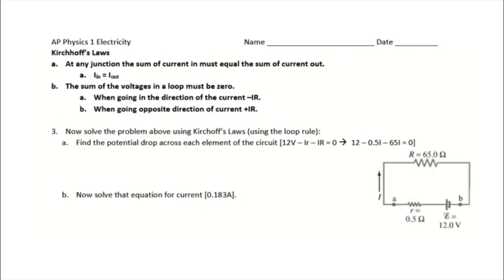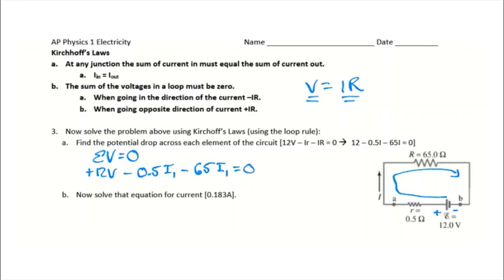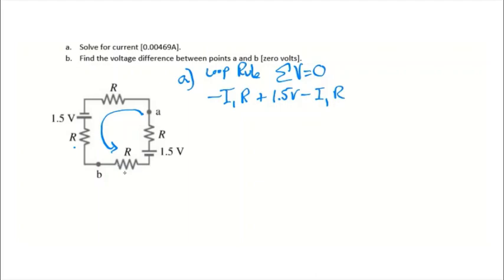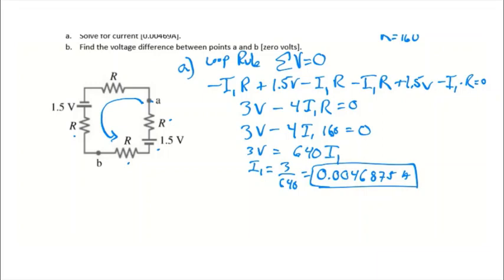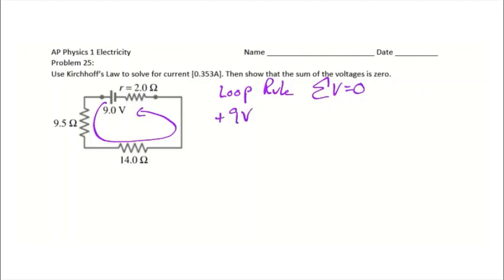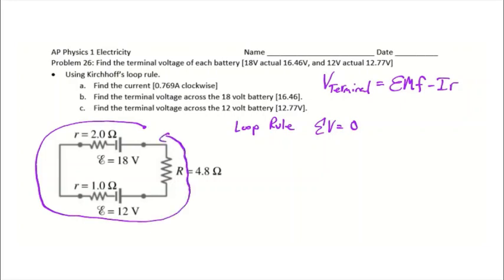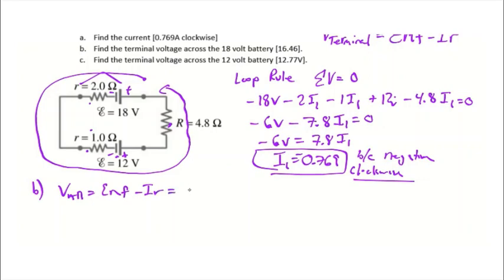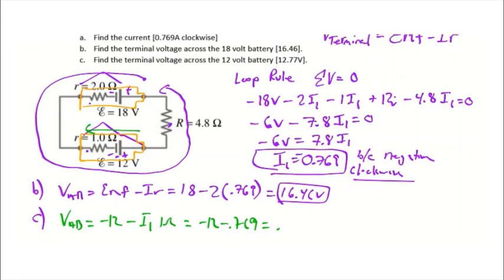Kirchoff Loop Rule Explained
Shows how to solve for current using the loop rule.